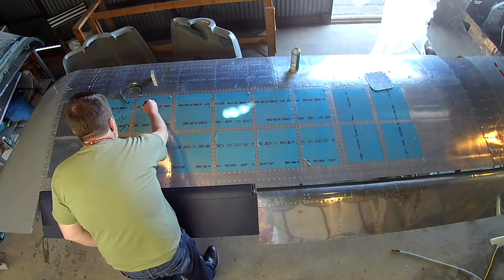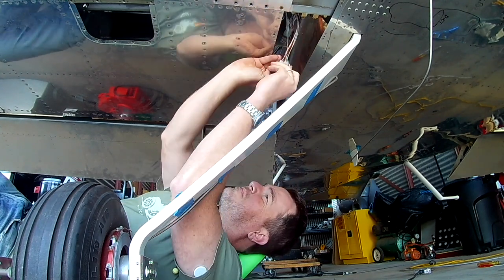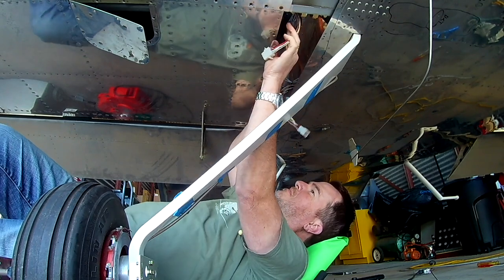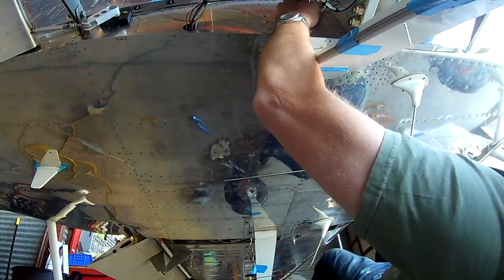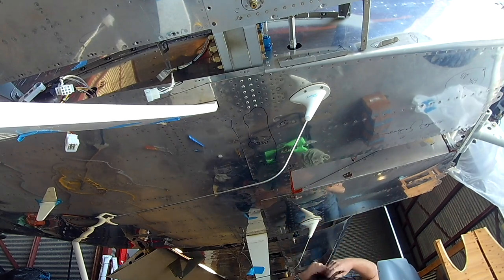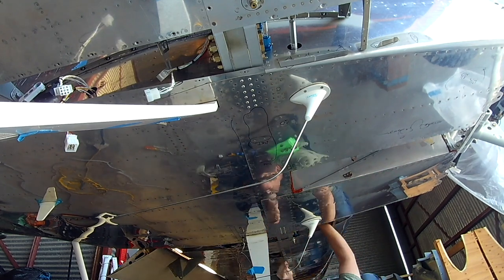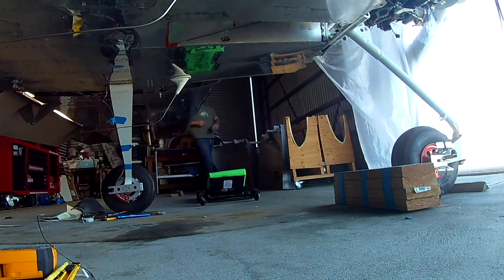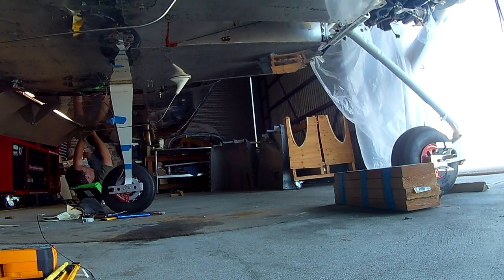RV-14 Aileron RE rigging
Now that the aileron control arms are on their CORRECT SIDES!!!... I can do the rigging correctly.